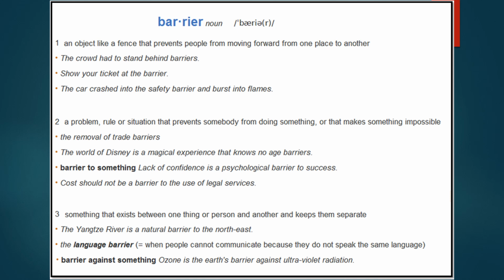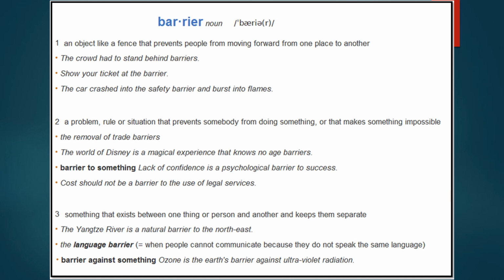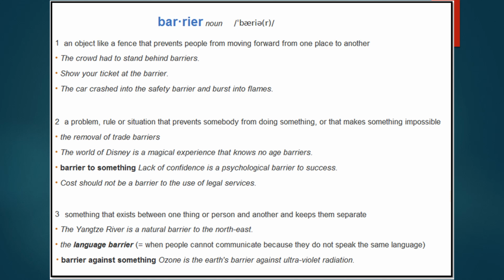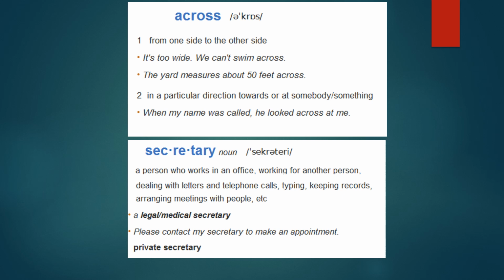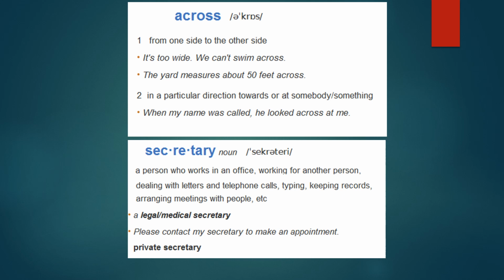Learning English by Newspapers 01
In this video you can learn English by Newspapers.Specially you can improve your English grammar and speaking abilities.